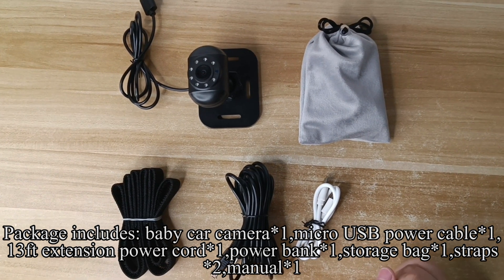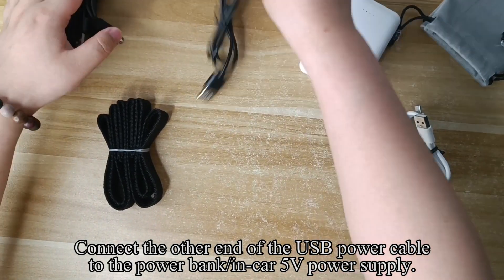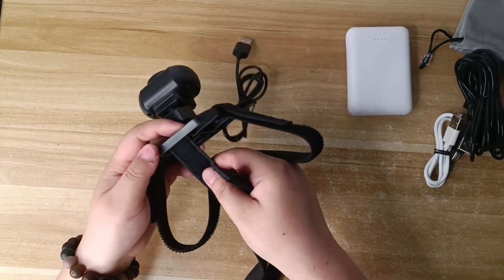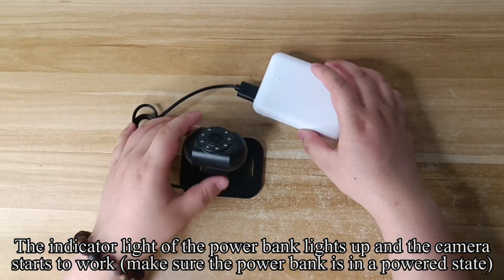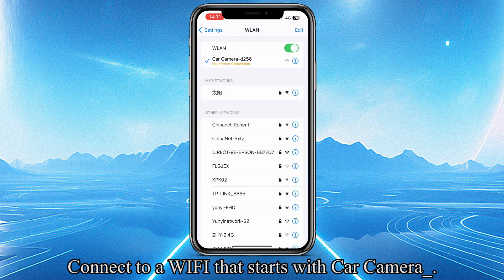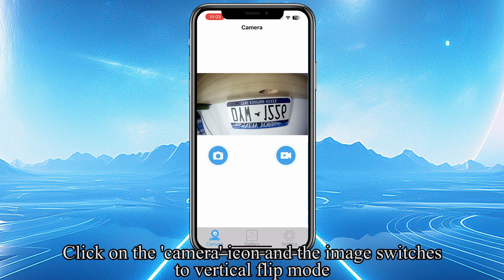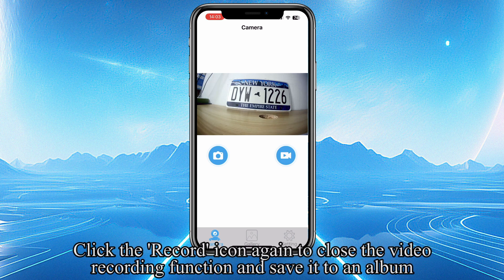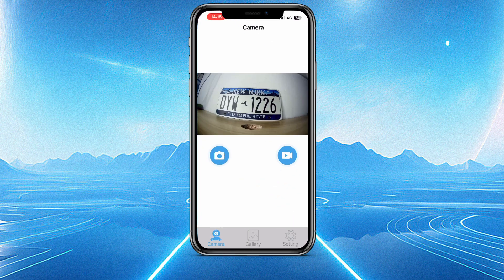Wzbb V12 WiFi Baby Car Camera Installation Video